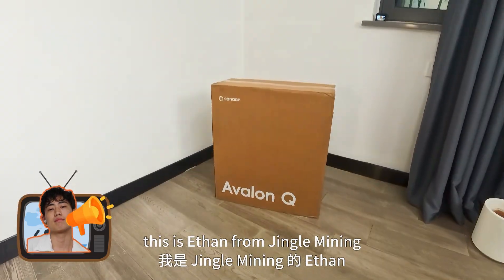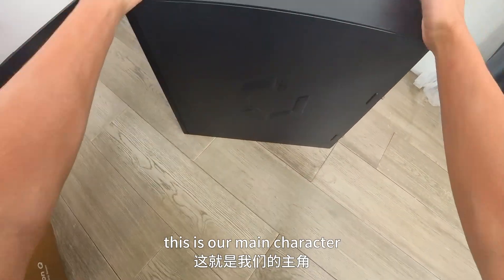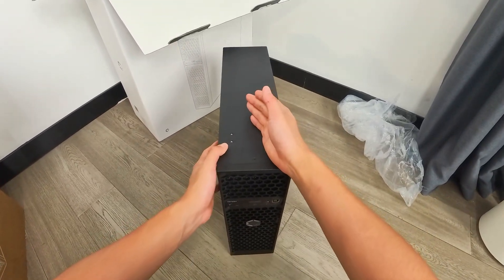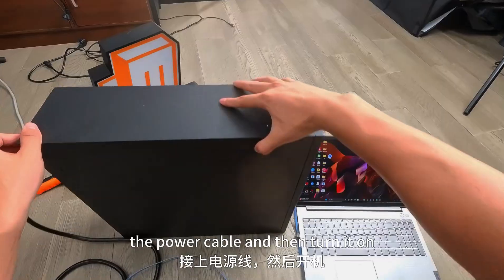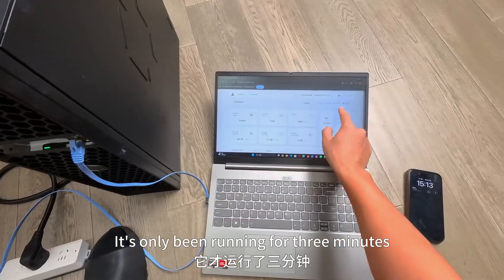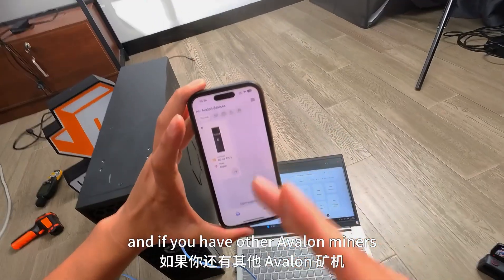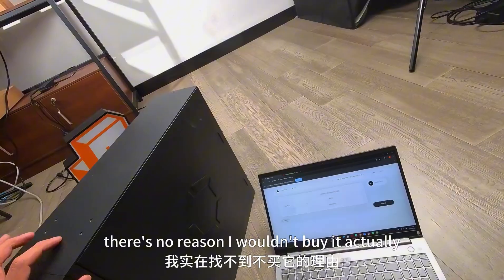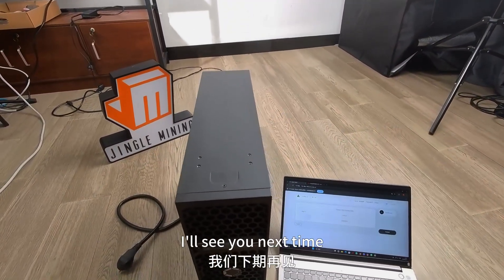The Secret Weapon for Home Bitcoin Mining? | Canaan Avalon Q Review & Setup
In this video, we're unboxing, setting up, and testing the Canaan Avalon Q Bitcoin miner. Dubbed as the perfect home miner, is it worth the hype? We'll find out!

We will take you through the entire process, from unboxing this sleek machine to getting it hashing on your home network. We cover both the wired (Ethernet) and wireless (Wi-Fi) setup methods step-by-step, so you can get started mining in under 10 minutes!